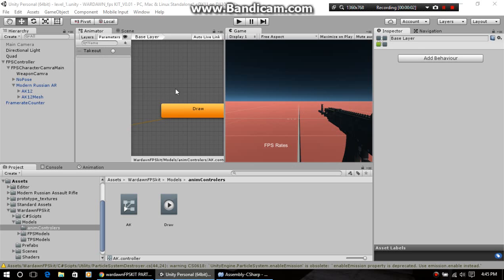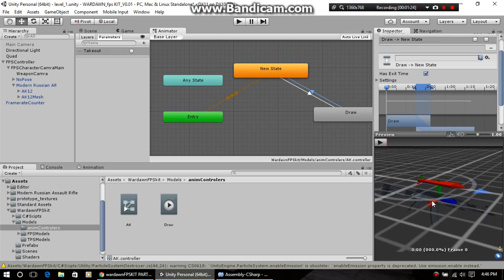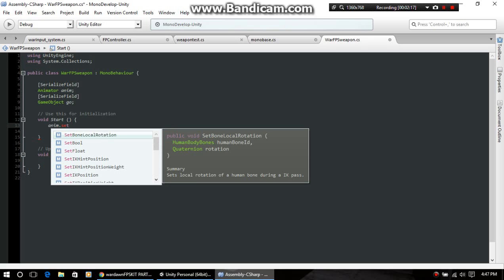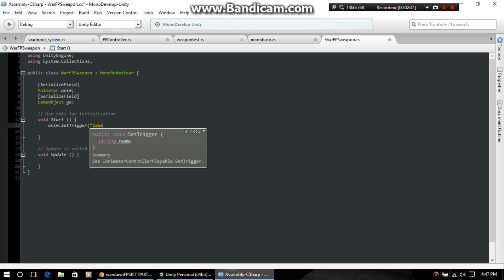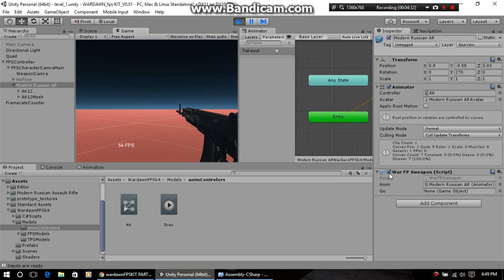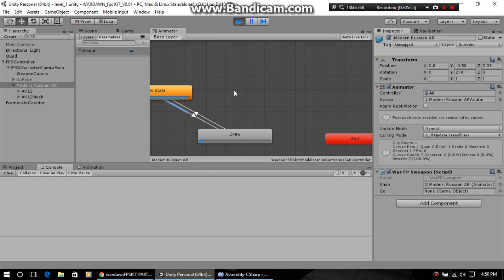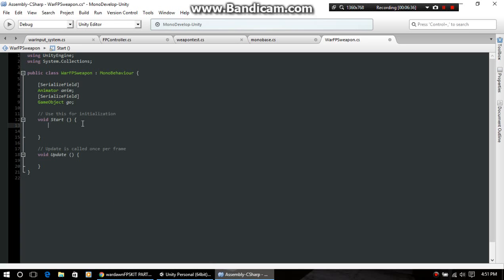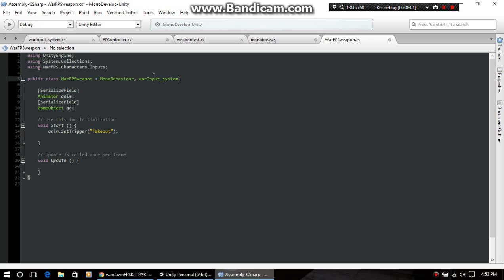wardawn FPSkit part 10